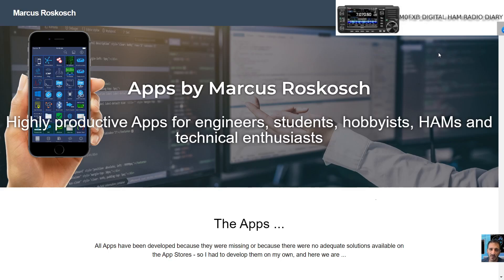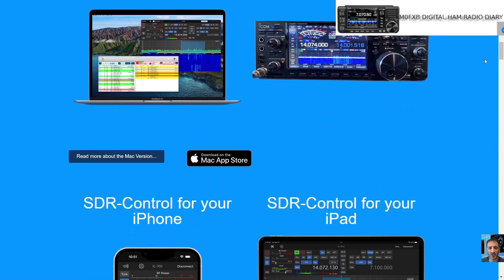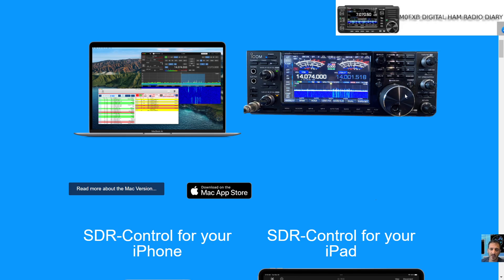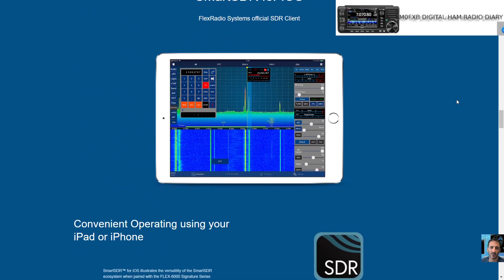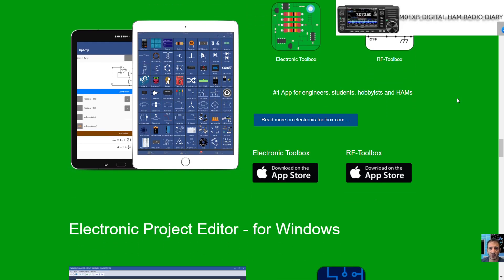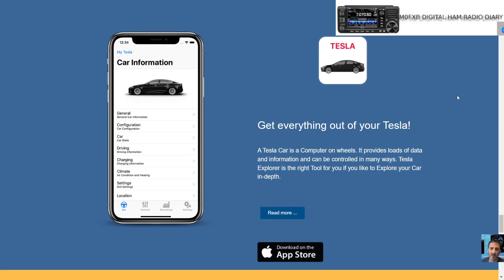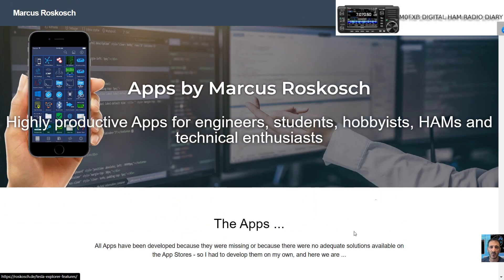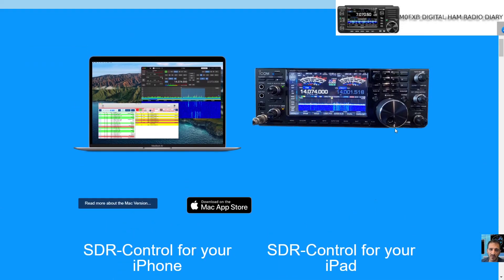SDR-CONTROL - i0S & MAC App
There are Seperate apps for Iphone ,Mac & ,Ipad